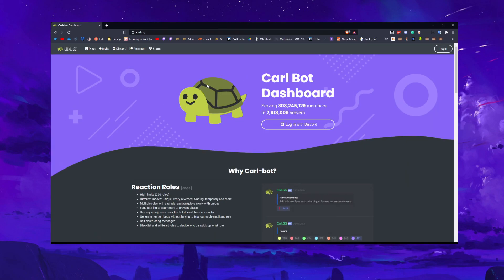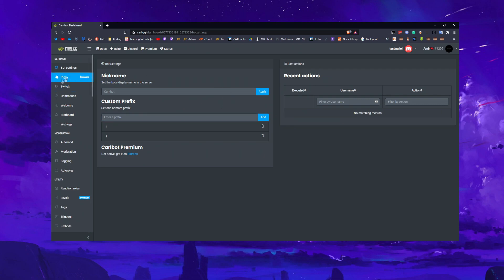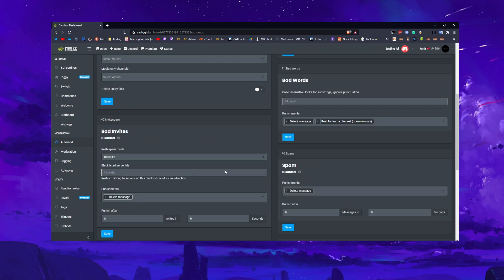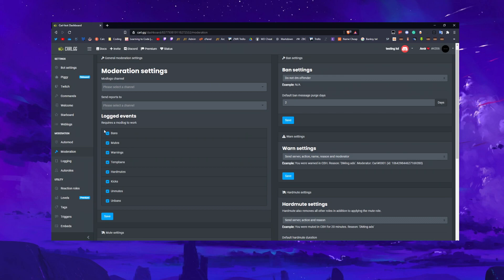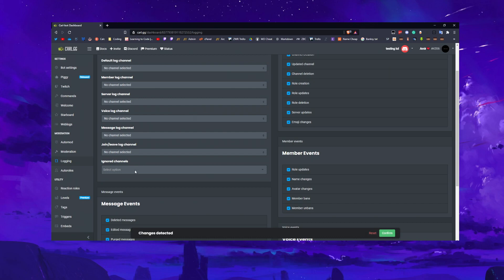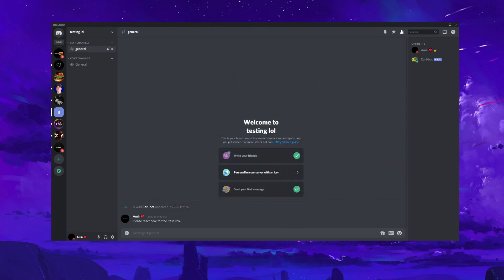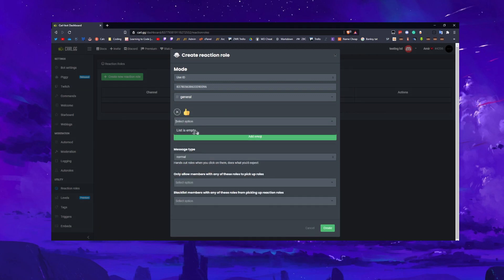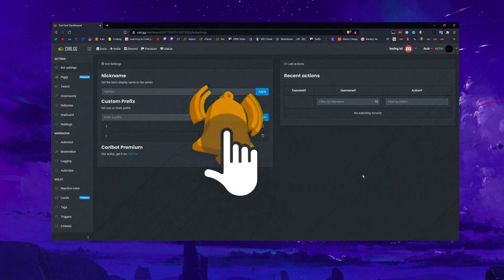CARL Discord BOT - HOW to Setup & Configure: Permissions etc (CARL Bot Setup 2021!)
Do you want to learn how to use MEE6? Watch now!

Do you want to learn how to setup & Manage Carl for your Discord Server? This is the place for you!